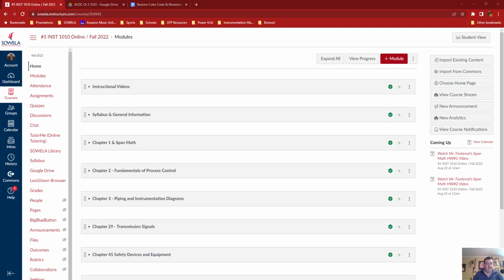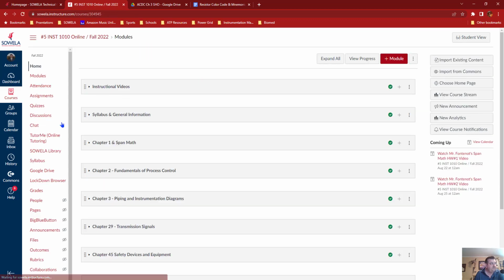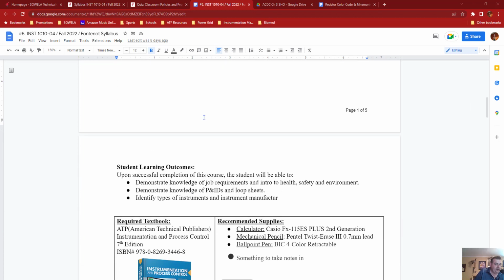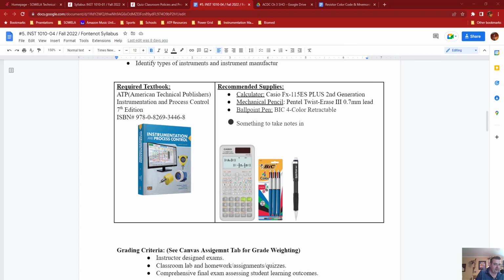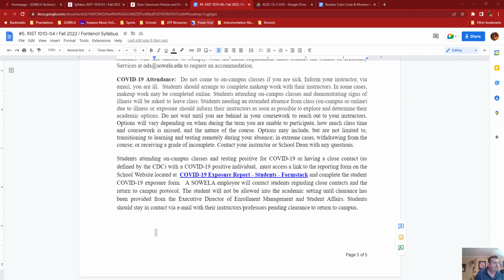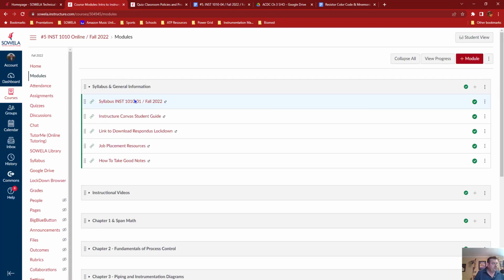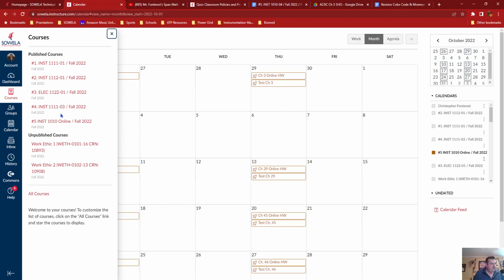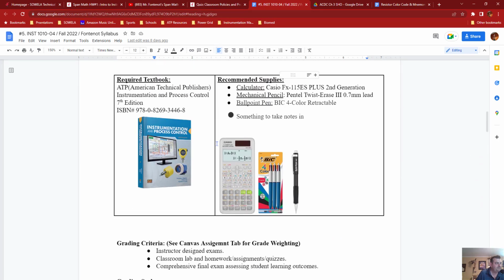INST 1010 Online Classroom Policies and Procedures Video